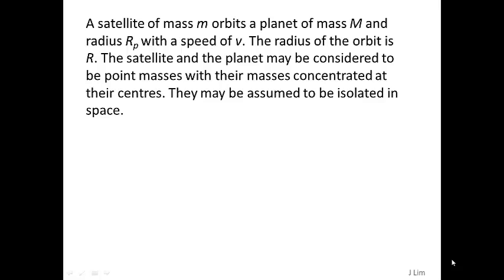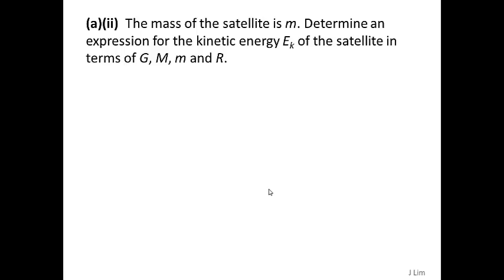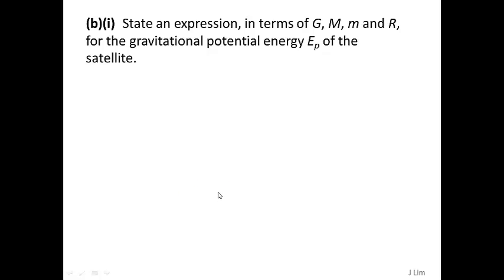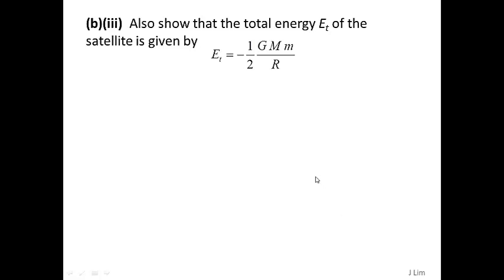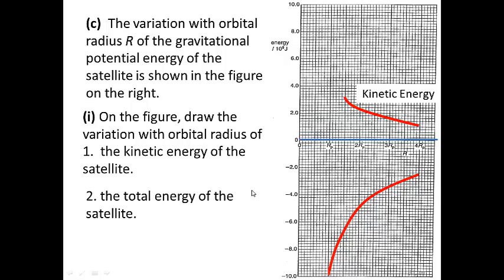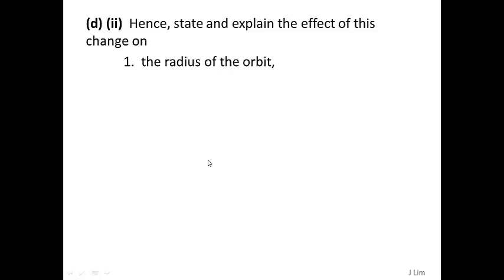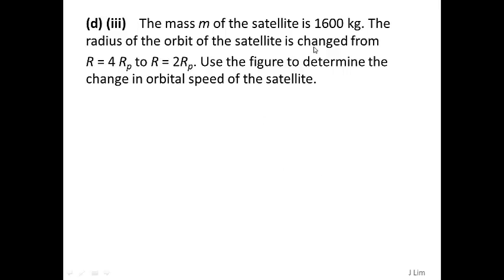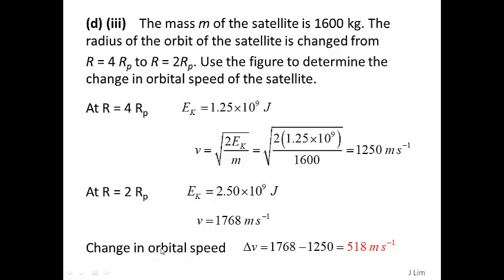2018 Gravitation 7B D04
2018 Gravitation 7B D04